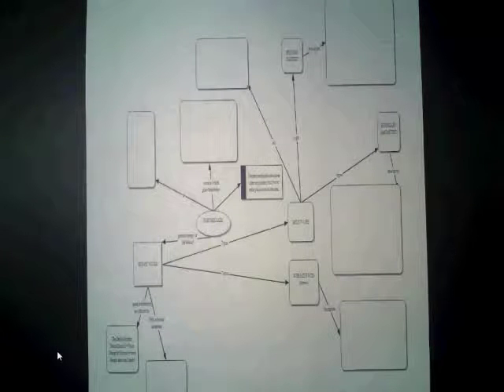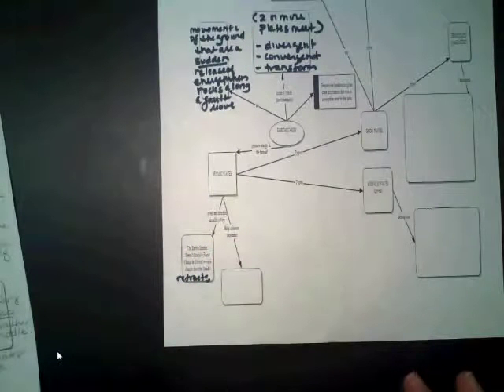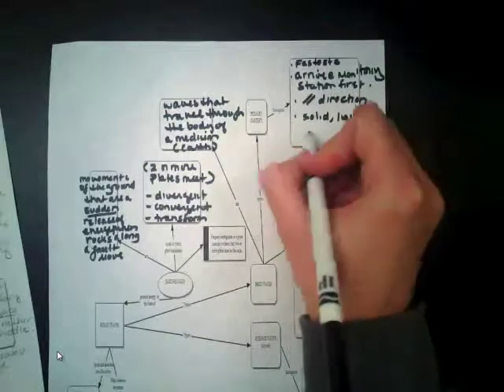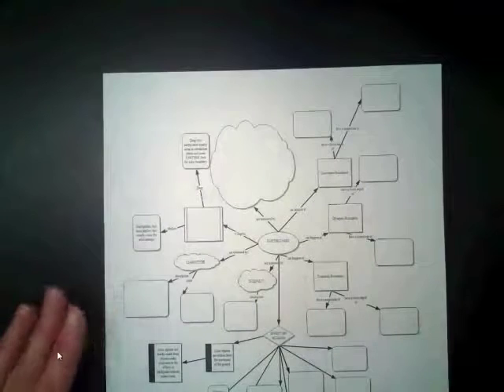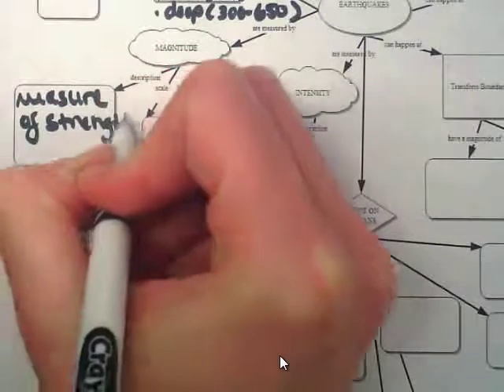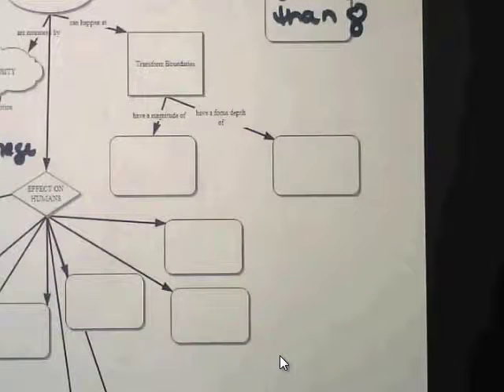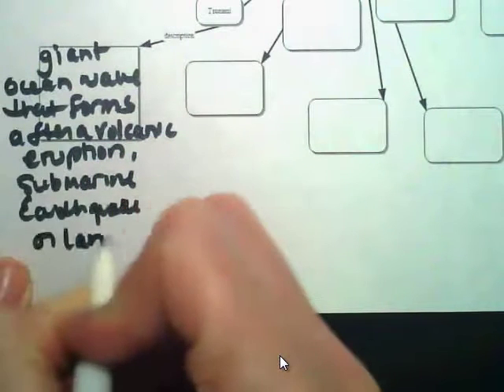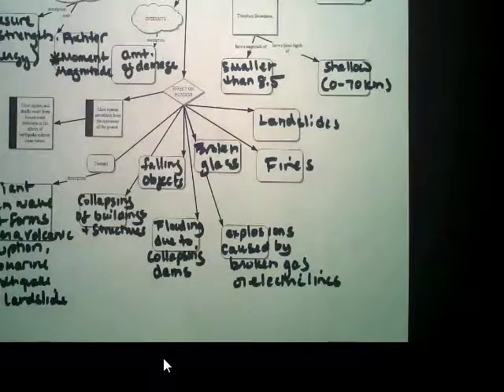Earthquake Concept Map Screencast